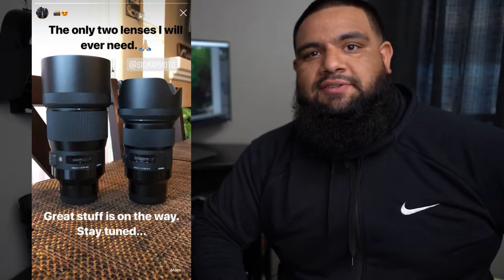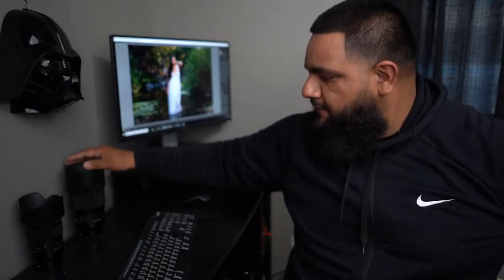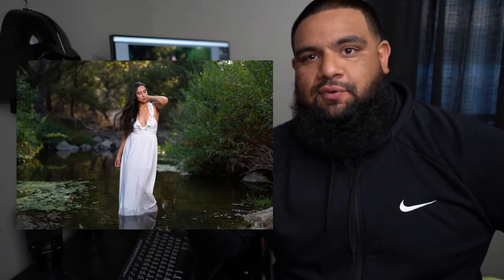The Only Two Lenses I Will Ever Need!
RE-UPLOAD due to editing errors ;/

In this video, I go over why the Sigma 50mm 1.4 Art and the 135mm 1.8 Art lenses may be the only two lenses I will ever need, for my style and work.

Gear that I used:

Sony a7III
Sigma 50mm 1.4 Art (E-Mount)
Sigma 135mm 1.8 Art (E-Mount)

Lighting:

Godox AD200
Glow Parapop 38"